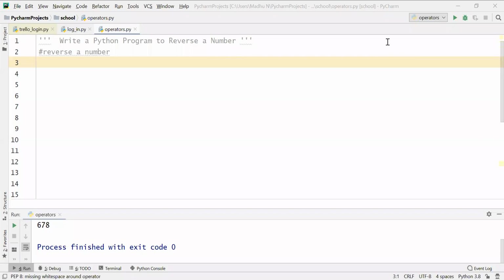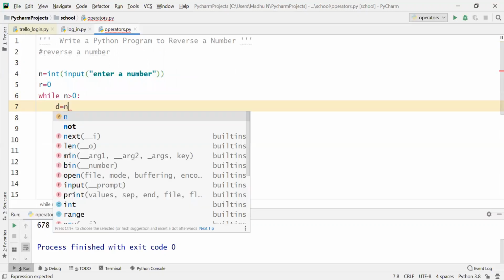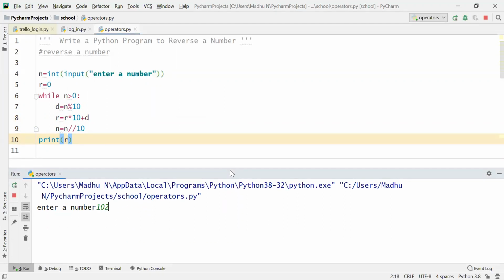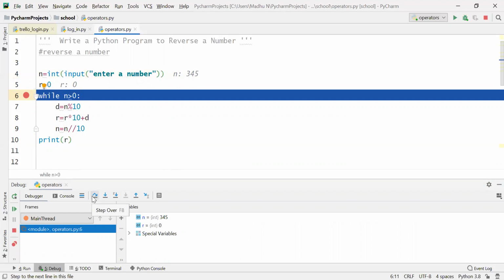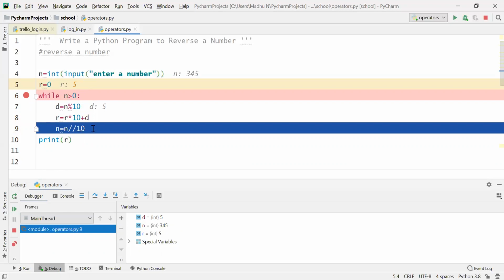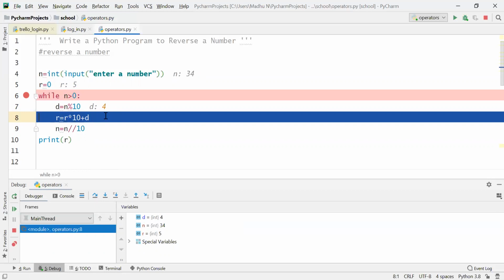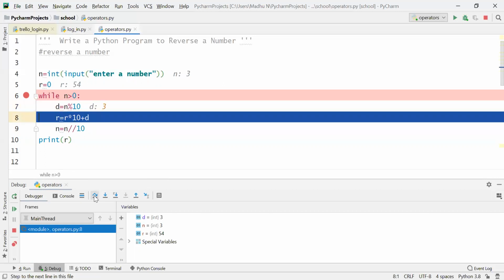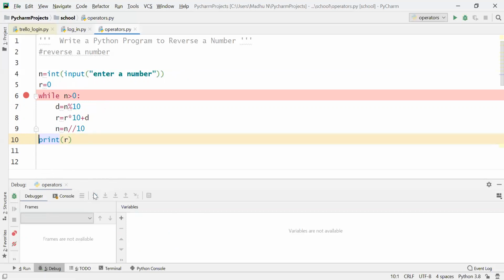learn how to write a Python Program to reverse a number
example :

input: 123
 output:321